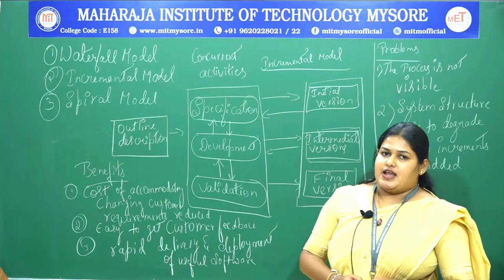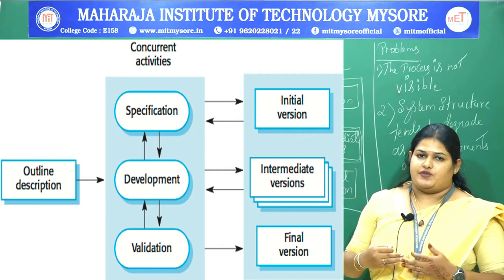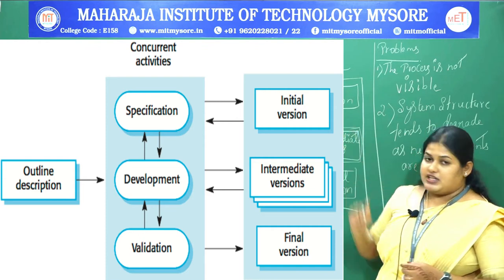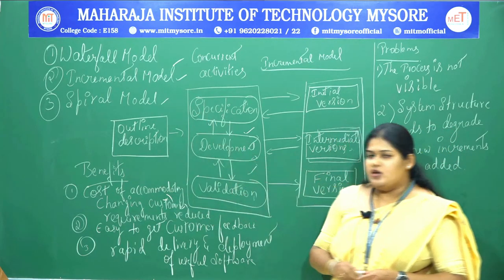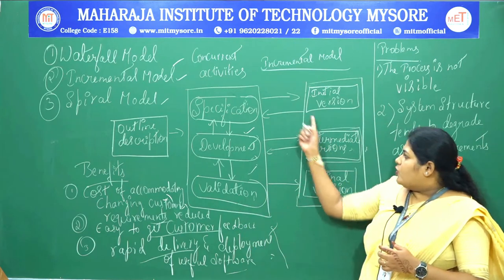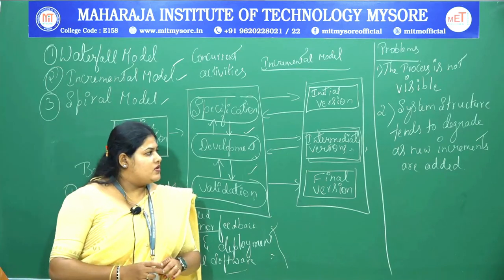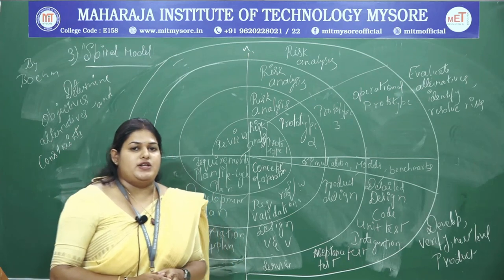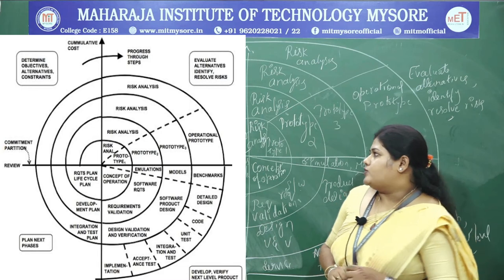Software Process Models |3 rd Semester | CSE/ISE | Module 01 | SE | Session 04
Software process :Water fall model ,Incremental Model,advantages and disadvantages, Spiral Model objective and benefits.